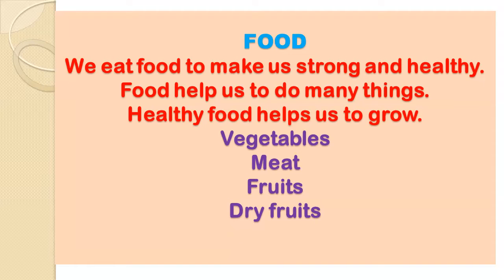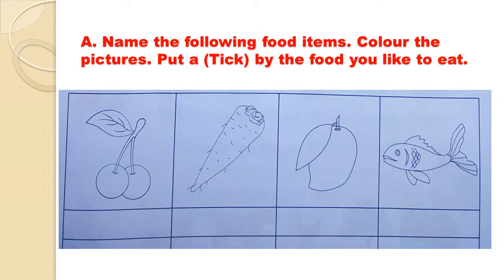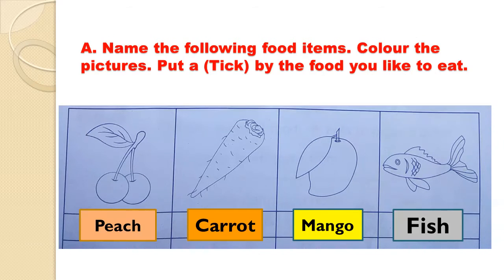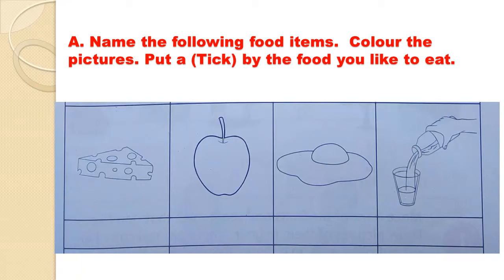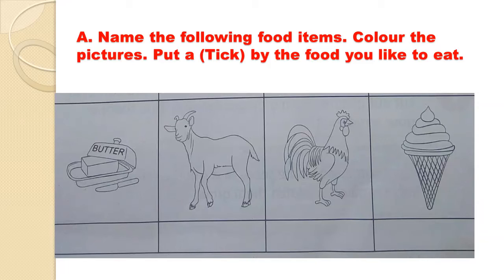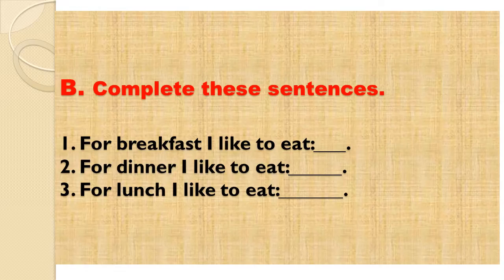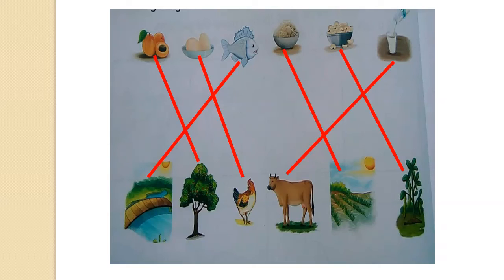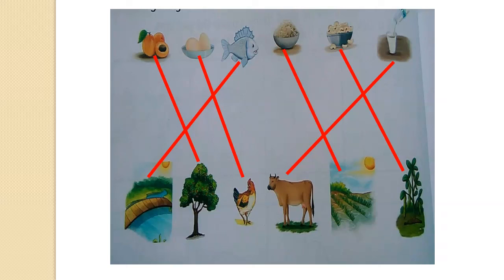Social Studies Grade 1 Lesson#9